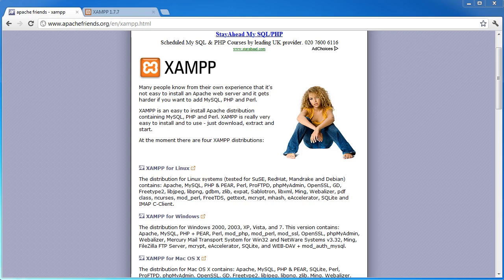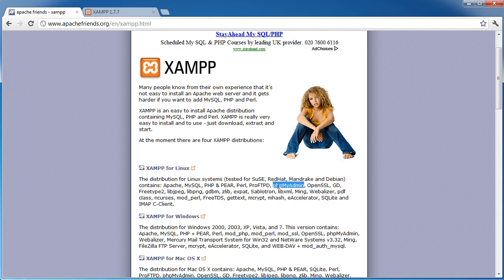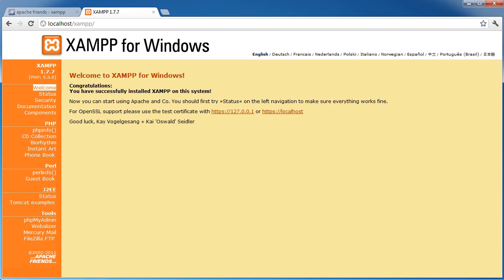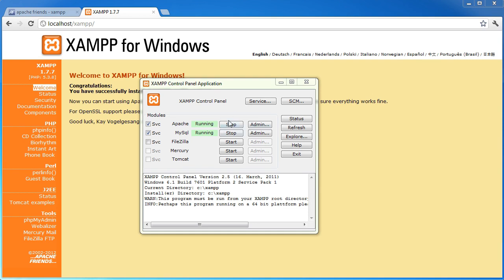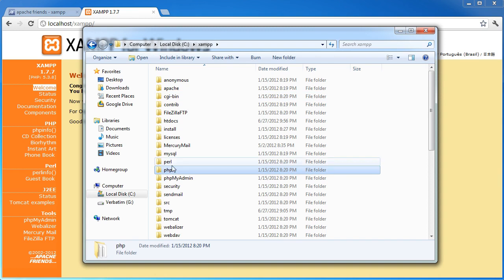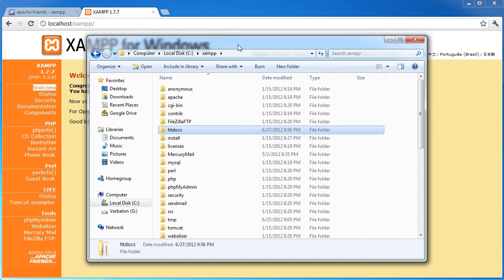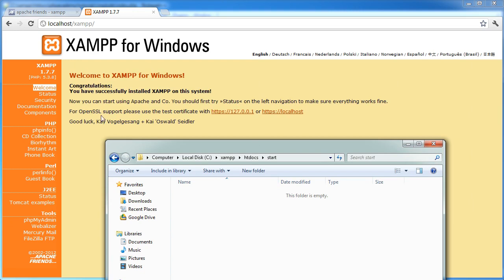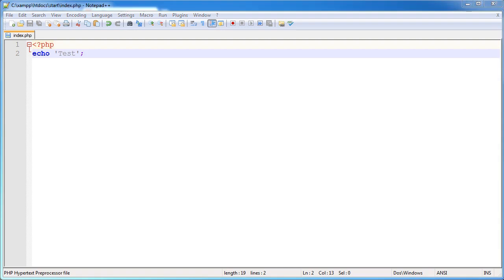4 Setting up a Web Server